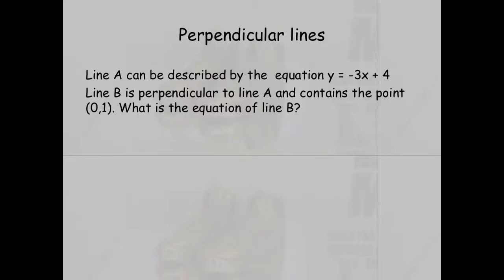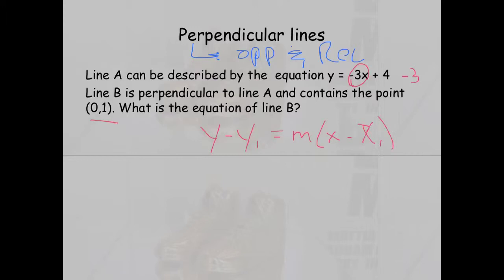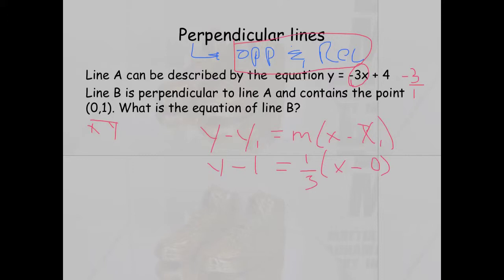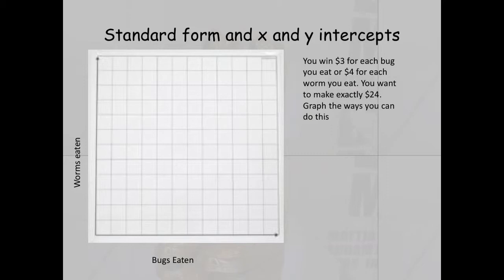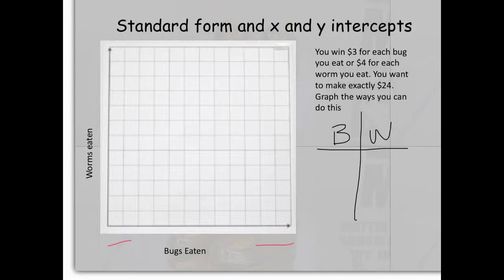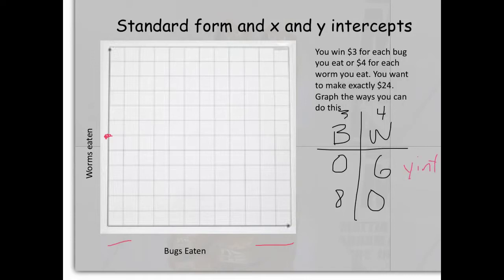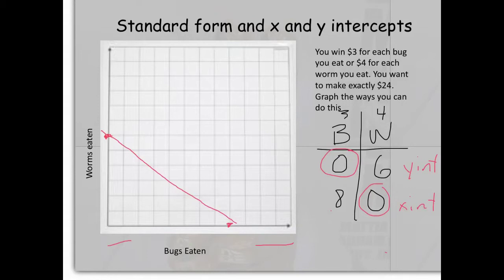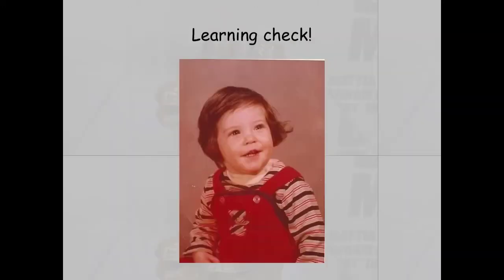Chapter 5 review part 2